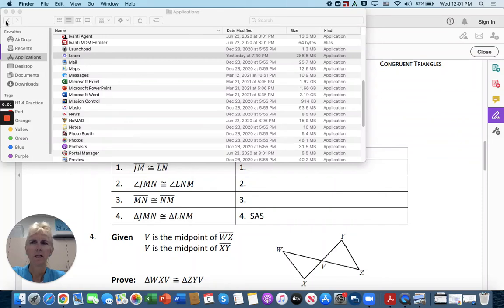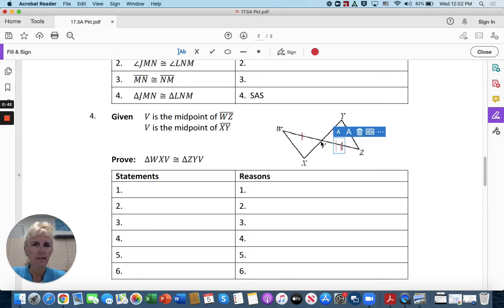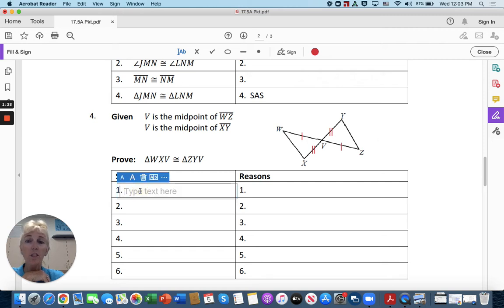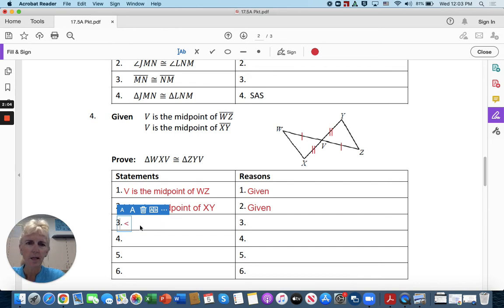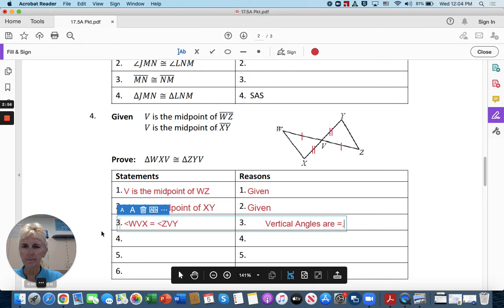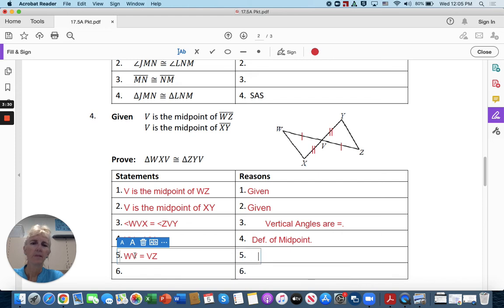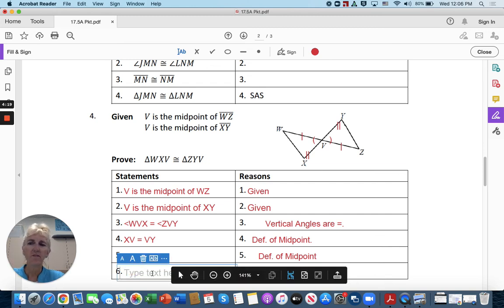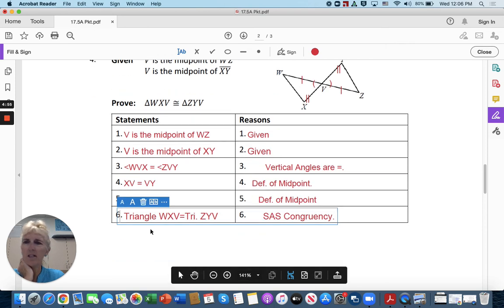17.5A Part 2 Triangle Congruency SAS